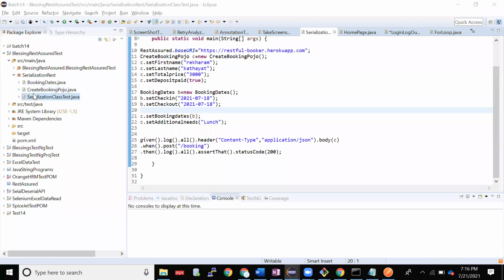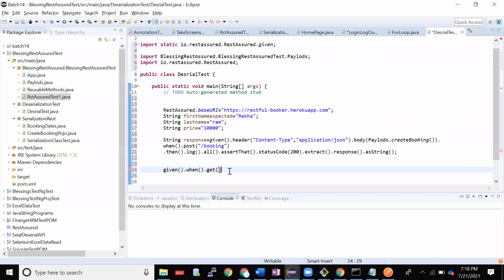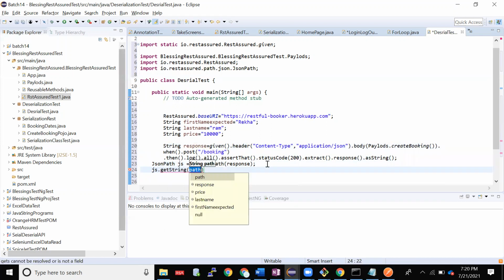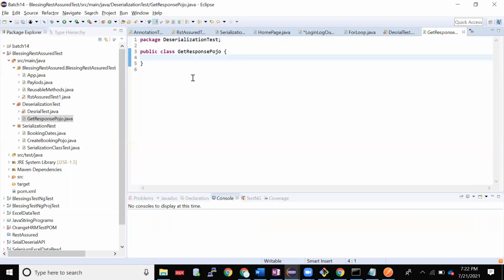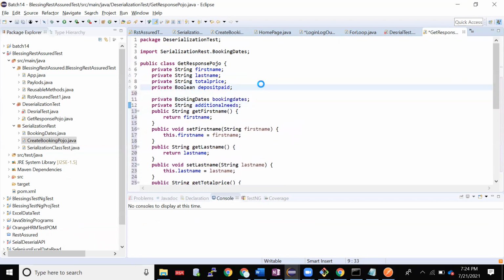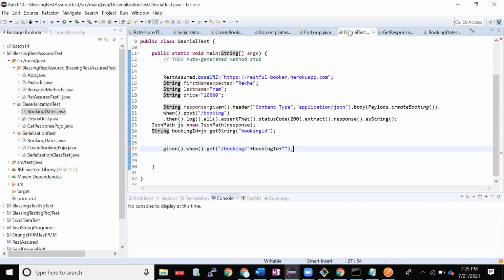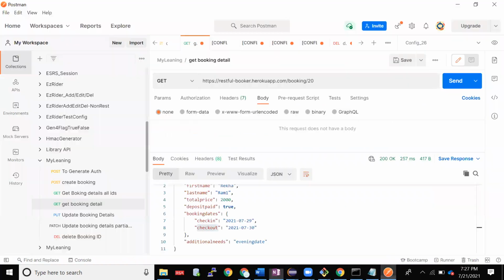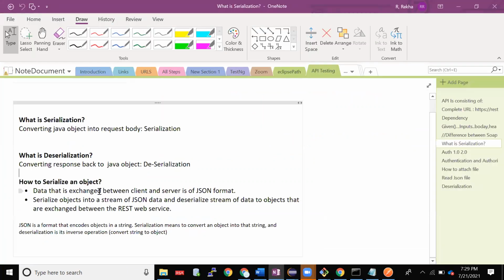De Serialization in Rest Assured| Deserialization using Rest Assured #5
What is Deserialization?
Converting response back to  java object: De-Serialization